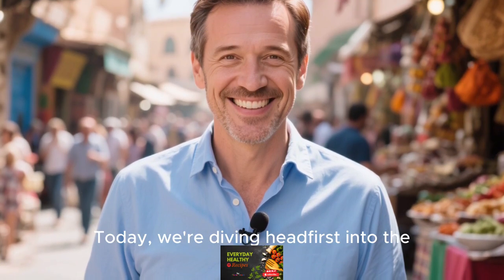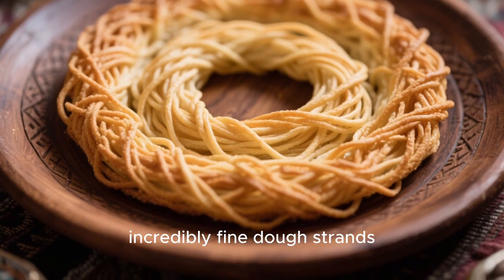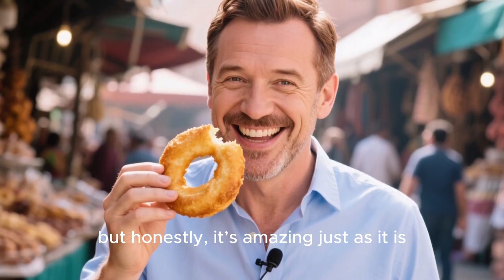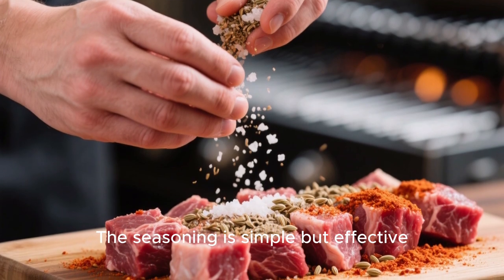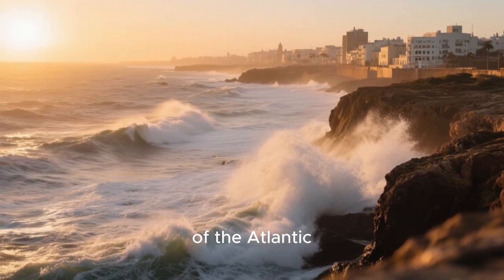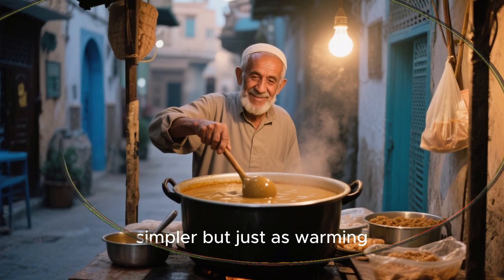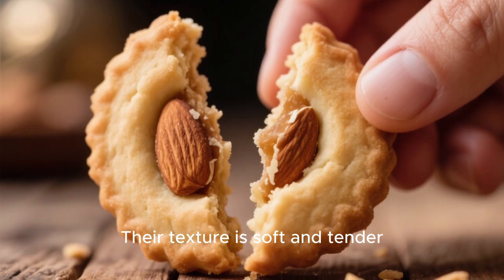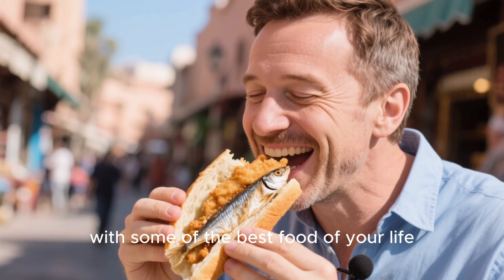The Essential Guide to Rabat's Vibrant Street Food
🇲🇦 ULTIMATE GUIDE: The Best 30 Street Foods in Rabat | A Local Expert's Culinary Quest
Hey food lovers! Forget the Hassan Tower and the Oudayas for a minute. We're diving deep into the real flavour of the city: the Street Food of Rabat!

To truly understand the local gastronomic culture, you have to hit the busy streets, the lively markets, and the hidden snack stalls. My mission was simple (and delicious): identify, review, and rank the 30 essential Street Food dishes that define the Moroccan capital.

In this video, I serve as your local expert, Karim (or 'the Rabati'), guiding you through this culinary quest. Get ready for an insider look at the classics, the unexpected gems, and the absolute must-try bites in the City of Light.

We're going beyond the typical tourist fare to find out what Rabati people really eat when they're hungry. Prepare for a chaotic, authentic, and utterly mouth-watering race through the streets of Rabat!

⏱ Chapters (Your Food Checklist)
0:00 Intro & Why Rabat is a Street Food Heaven 🤩

1:15 PART 1: The Moroccan Pillars (Msemen, Harcha, and the Secret of Stuffed Batbout) 🥞

3:30 PART 2: Stews, Soups, and Hot Specialities (Babbouche/Snails, Harira, and Creamy Bissara) 🍲

6:00 PART 3: Sandwiches and Medina Grills (Kefta, Merguez, and the Incredible Fried Sardine Sandwich) 🐟

9:15 The Final Countdown (The Top 5 Must-Try Dishes & The No. 30 Reveal!) 🏆

11:00 PART 4: Sweets and Pastries (Chebakia, Sfenj, and the Fresh Juices for Lunch Break) 🥤

12:20 The Moment’s Description: Rabat Lunchtime at 13:02, and Our Poutchi Sandwich Stop! 🕐

13:30 Verdict & Final Thoughts on the Rabat Street Food Scene.